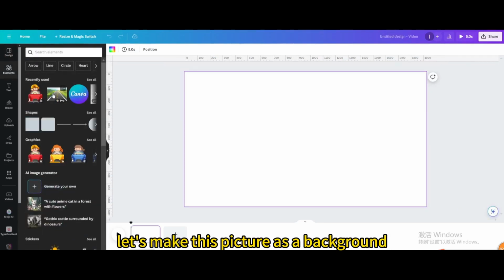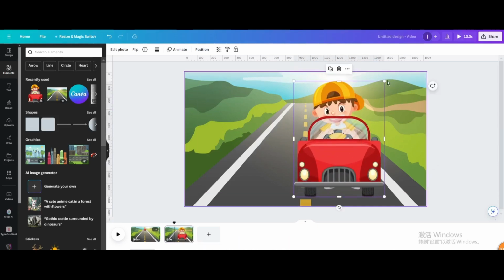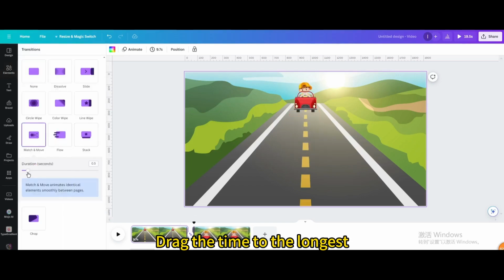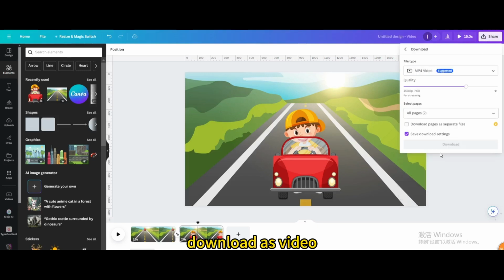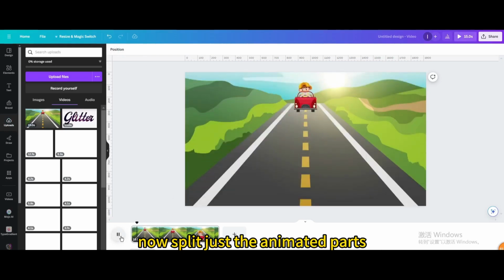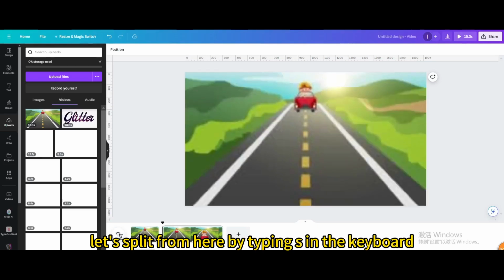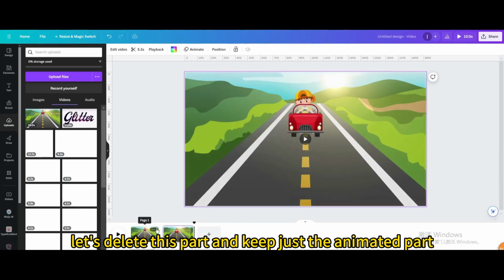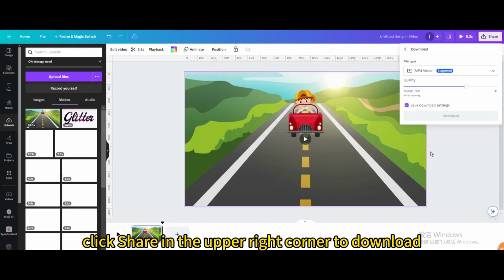How to create cartoon animation in canva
Learn Cartoon Animation in Canva with this step-by-step tutorial! Discover how to masterfully animate image size to bring your creations to life. Whether you're a beginner or seasoned pro, this guide covers all the essential techniques you need. Elevate your animation skills and create captivating visuals effortlessly. Watch now and unlock the secrets to dynamic image resizing in Canva!